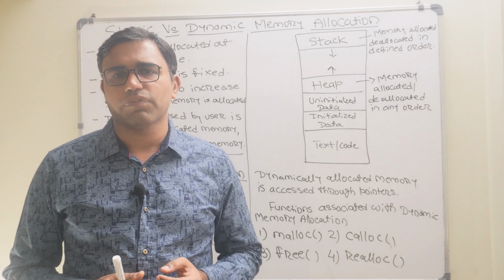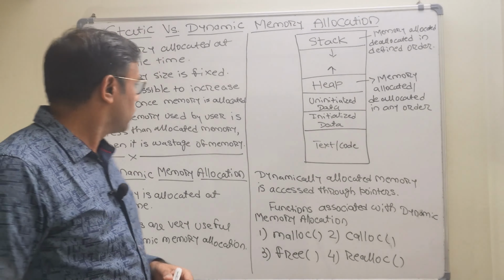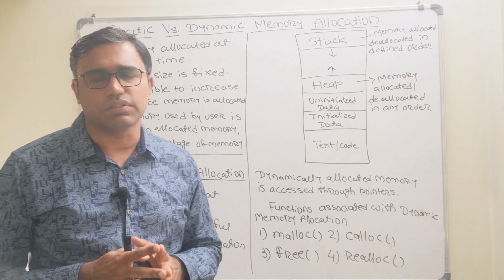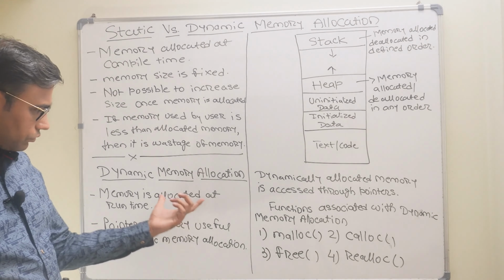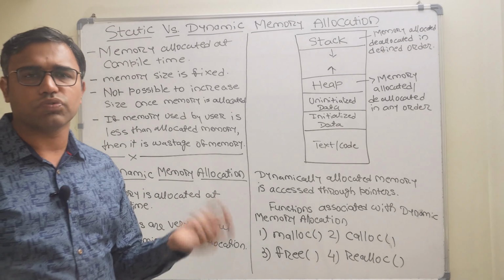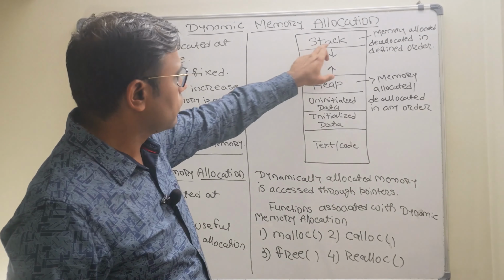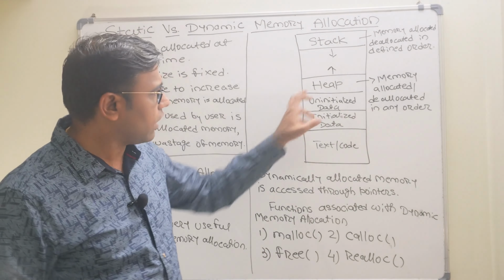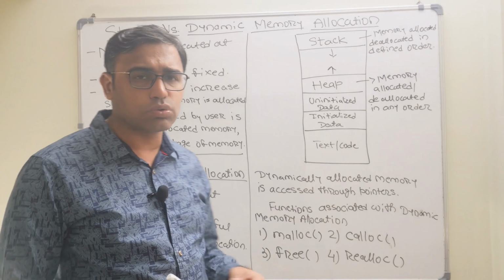Static and Dynamic Memory Allocation | Data Structure | Quick Engineering | Ashish Chandak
This is Prof. Ashish Chandak | The aim and Objective of Quick Engineering Channel is to deliver quality content in short duration.